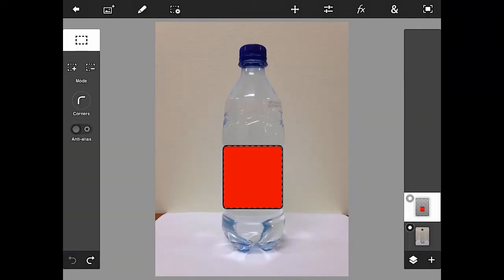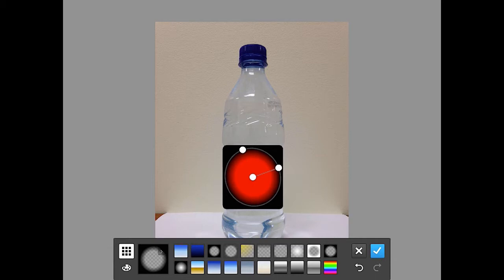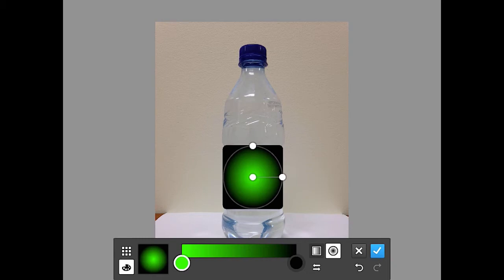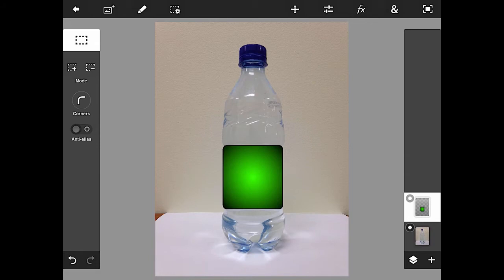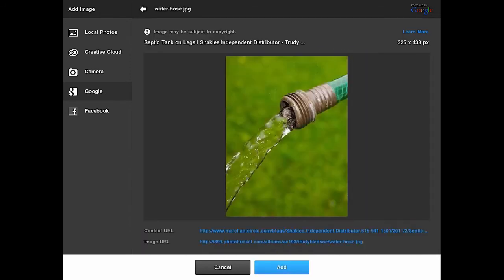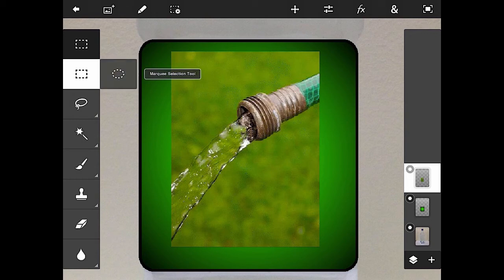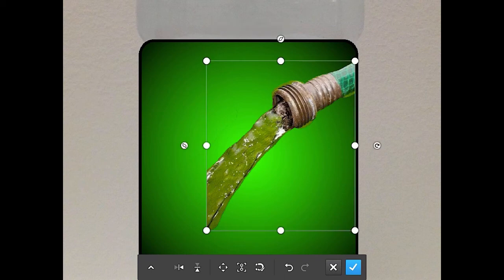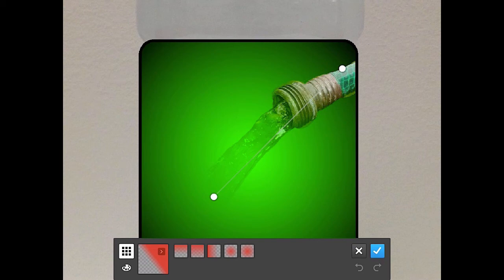Introduction to Photoshop Touch - Gradients & Fades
This lesson covers the gradients and fade tools within Photoshop Touch as a video guide to the Introduction to Photoshop Touch enhanced textbook. Created by Dave Lepage for Digital Horizon Productions